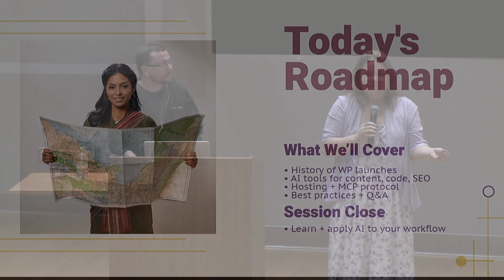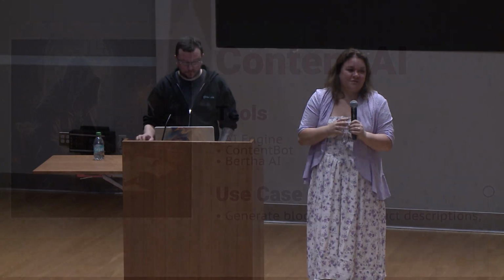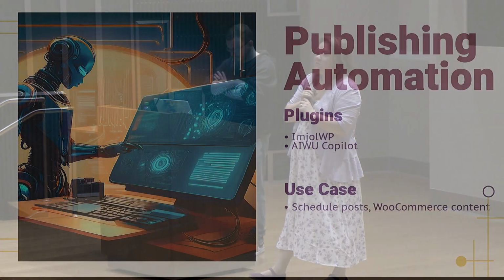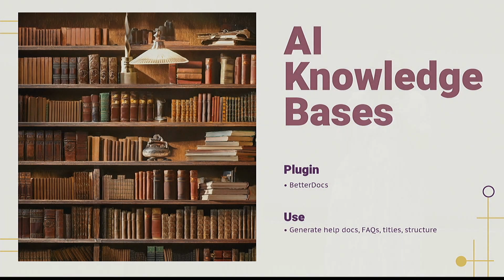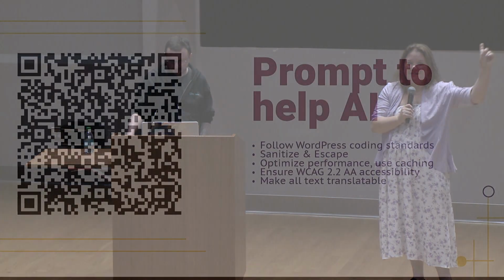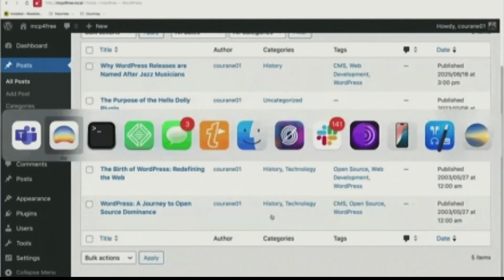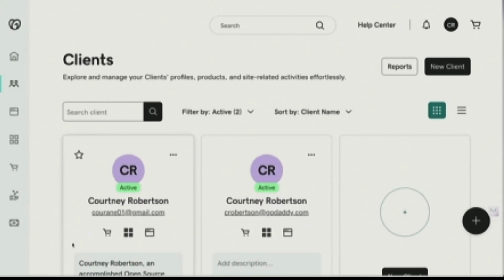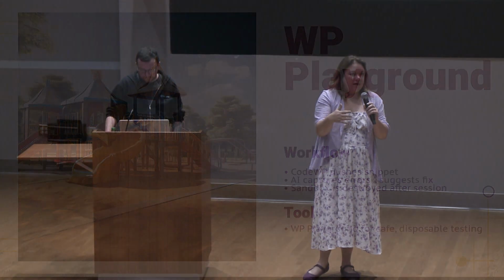Accelerate your agency's workflows - Courtney Robertson and Evan Herman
Accelerate Your Agency’s Workflows: AI Tools for Accelerated Development and Maintenance

Presented by Courtney Robertson and Evan Herman

Uncover how artificial intelligence is reshaping WordPress site management across every stage—from user-friendly onboarding and swift setup to innovative content creation, continuous maintenance, insightful market research, top-notch customer support, and streamlined code builds.

The discussion explains how AI automates daily tasks, fine-tunes content strategies, and speeds up custom code generation. Attendees also learn about sandbox tools such as WP Playground, which enables safe testing and rapid prototyping, and a balanced look at the benefits and challenges of employing AI for custom plugin and extension development. With numerous hosting providers initiating agency partner programs, this talk provides practical insights for creating faster, more intelligent, and secure WordPress sites.